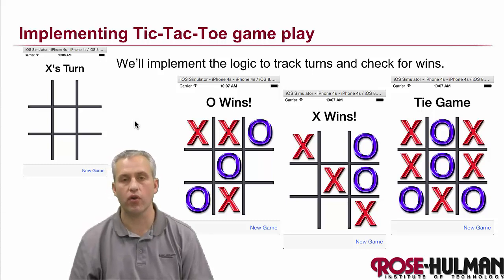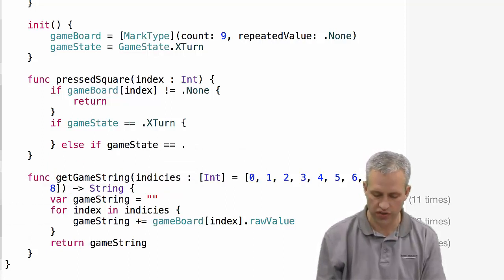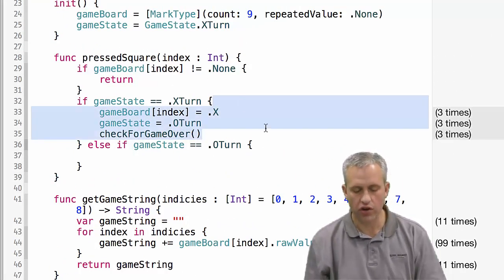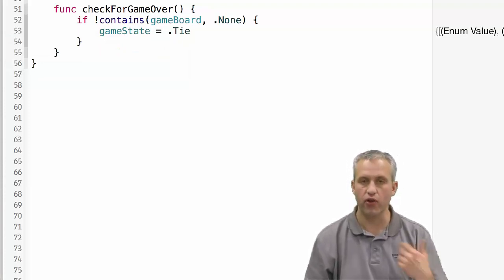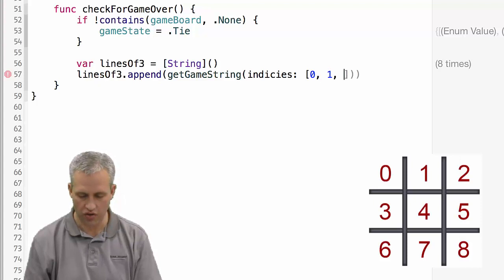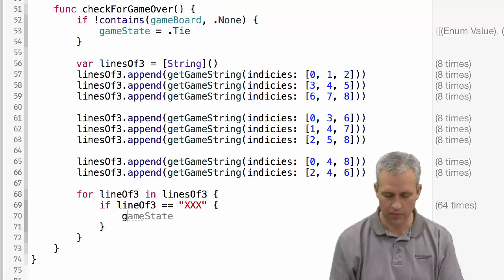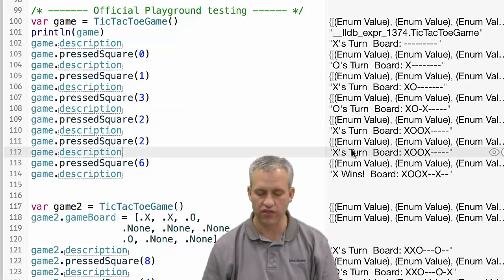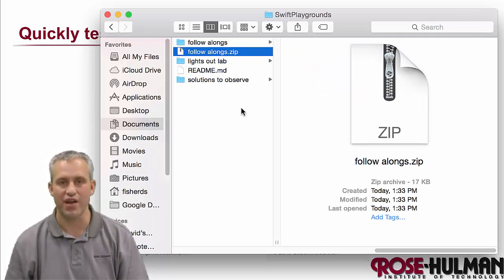TicTacToe Swift Model Object Logic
Finishing the logic for our Tic-Tac-Toe model object in our Swift Playground.